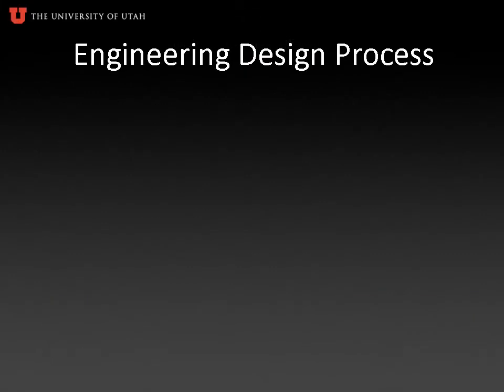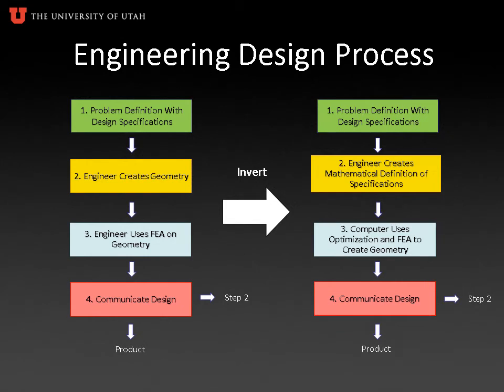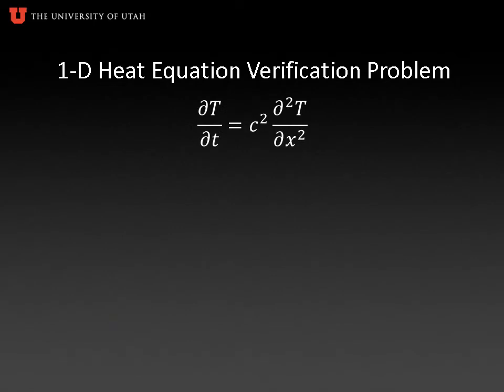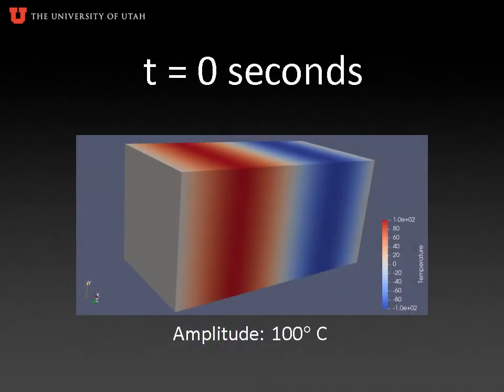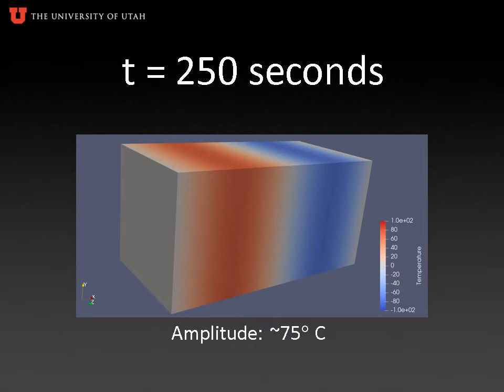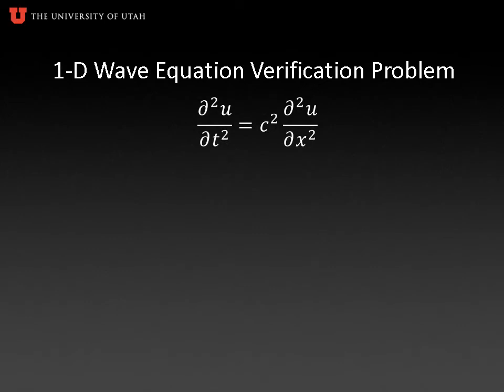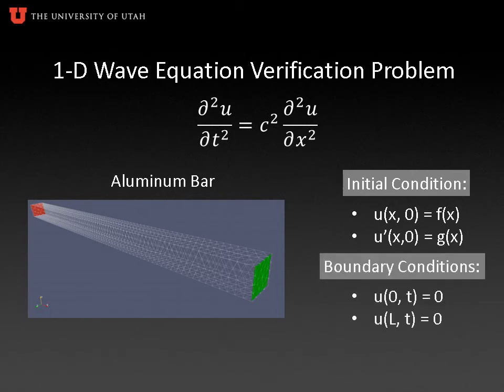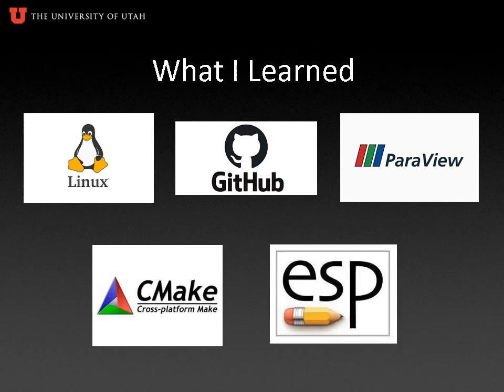CORCUERA JAREY Research Update Final Ja Rey Corcuera